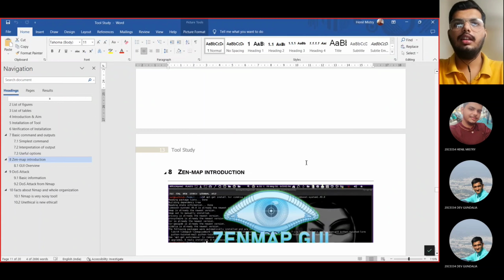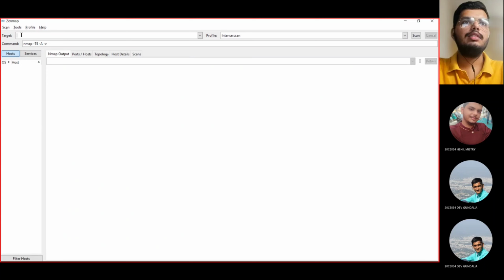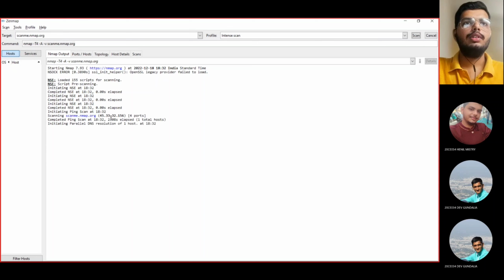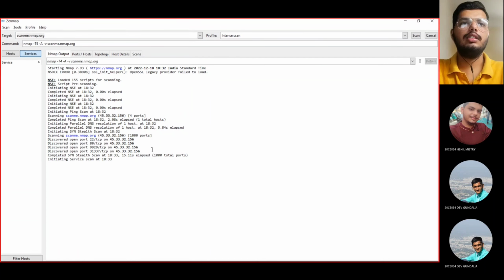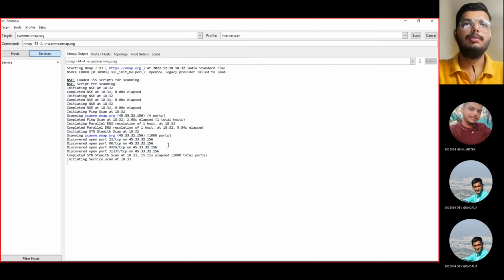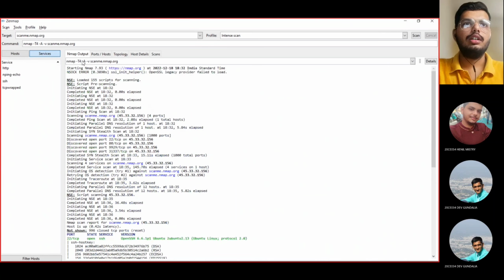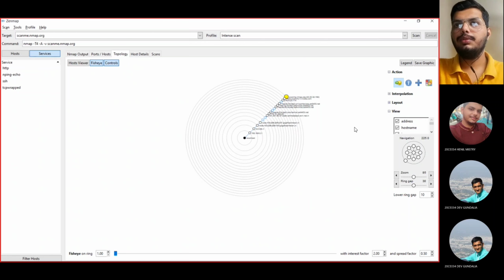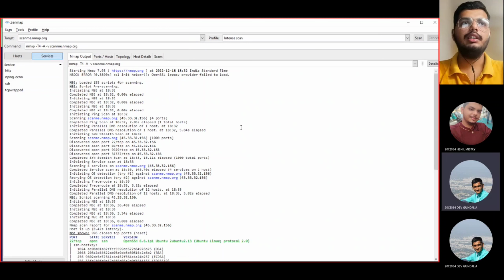Introduction to ZenMap GUI Tool | Essential steps towards Information Security | Tool Basic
Hello viewers,
This video is made for the Guys who wanted to work with NMAP but afraid from command prompt and all that stuff so, this will be the guide for them.